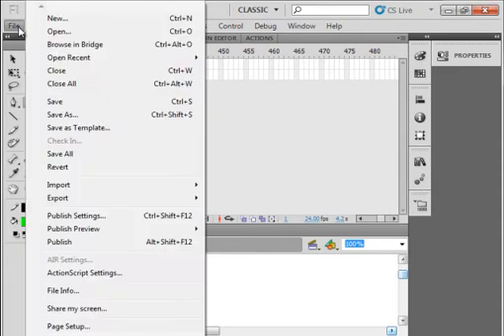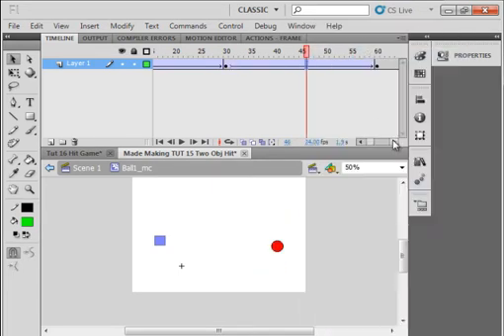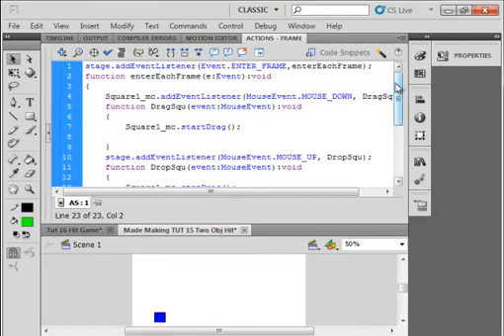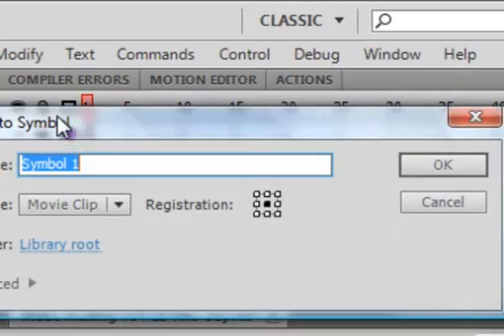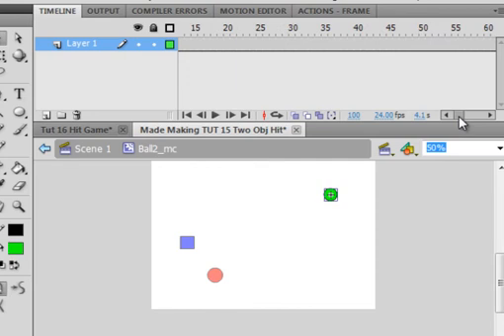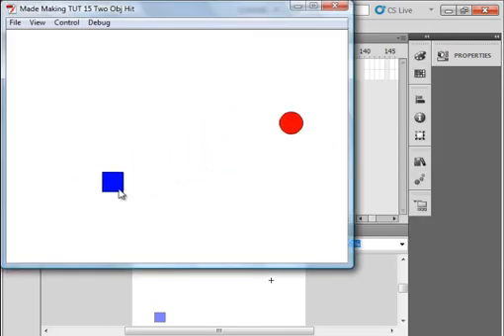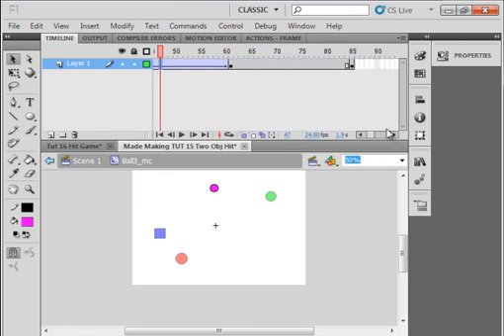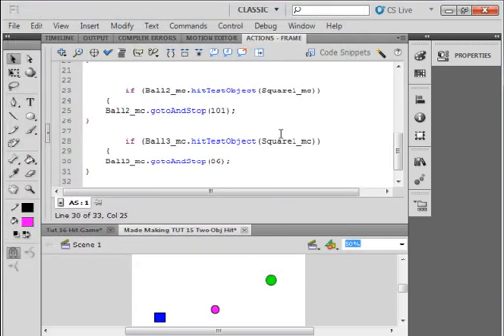Flash CS5 Tutorial 16 The Hit Game.avi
Mouse Control. Click on the mouse drag a square around the stage, when you hit one of the moving circles it disappears. This is a beginner's tutorial. It uses basic Action Script 3. It is the basis of many types of computer games.